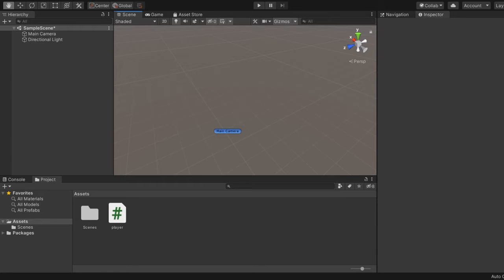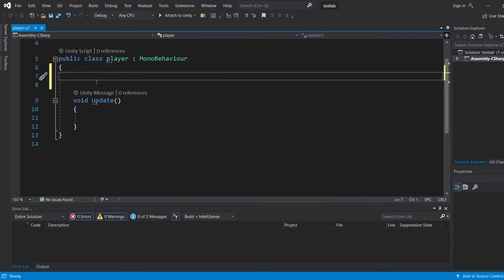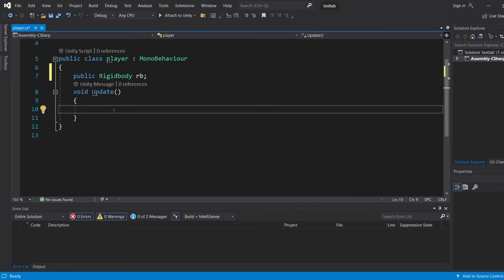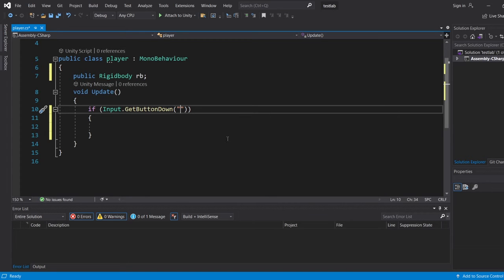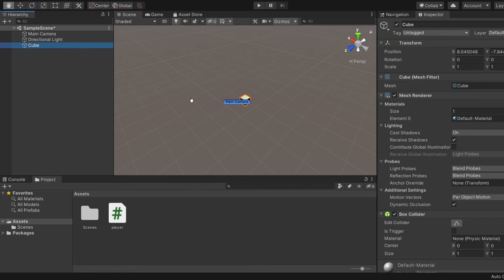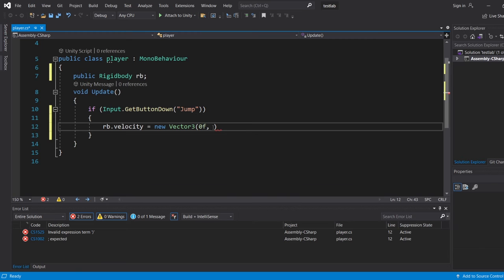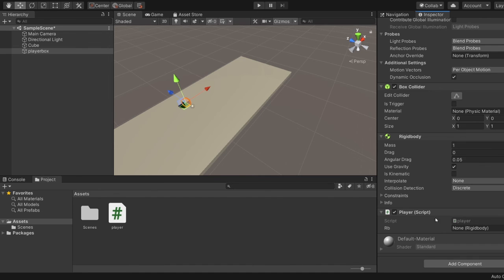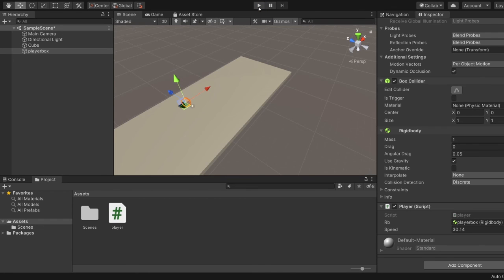Movement! | Unity basics part 2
We have movement now